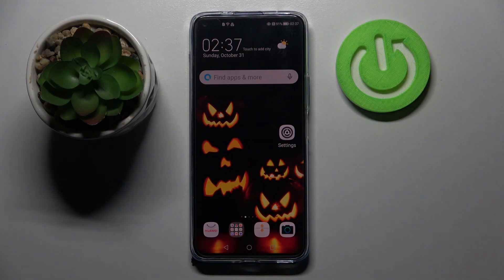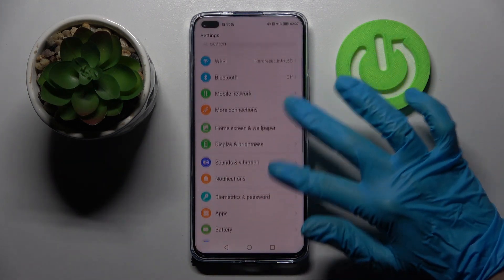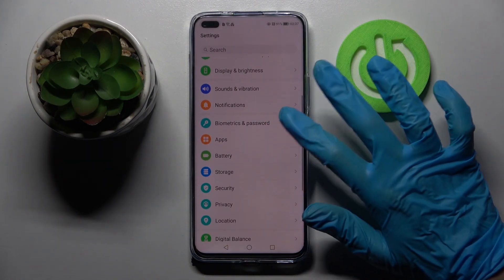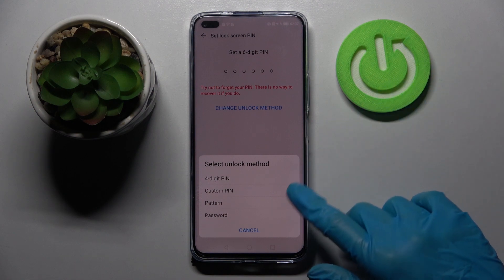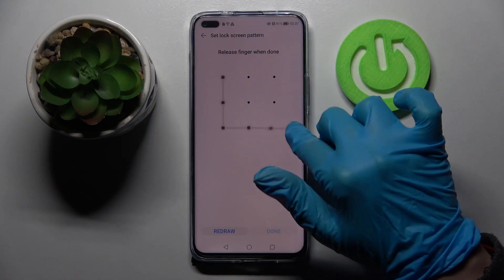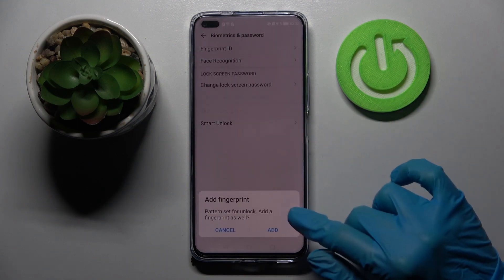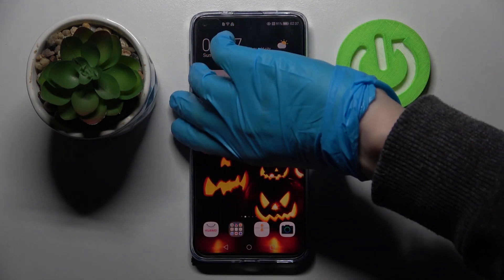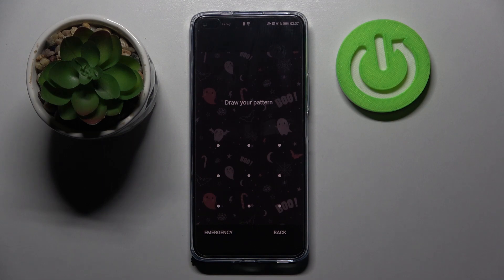How to Add Screen Lock in HUAWEI Nova 8i – Set Up Lock Screen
Learn more information about HUAWEI Nova 8i:
Hi there! In today’s video we’re going to show you how you can add a lock screen on your HUAWEI Nova 8i. If you wish to protect your HUAWEI Nova 8i with a lock screen so nobody except you can access it, but have absolutely no idea how you can do that, you should check out our new video on how you can do that. So if you wish to learn how to set up screen lock on your HUAWEI Nova 8i, all you need to do is just watch this short tutorial to the end, follow the instructions described by our specialist and try to perform this operation yourself on your HUAWEI Nova 8i.

How to set up screen lock in HUAWEI Nova 8i? How to use password protection in HUAWEI Nova 8i?How to use passcode in HUAWEI Nova 8i? How to activate the passcode in HUAWEI Nova 8i? How to protect your HUAWEI Nova 8i? How to change passcode in HUAWEI Nova 8i? How to change screen lock in HUAWEI Nova 8i? How to change lock method in HUAWEI Nova 8i?